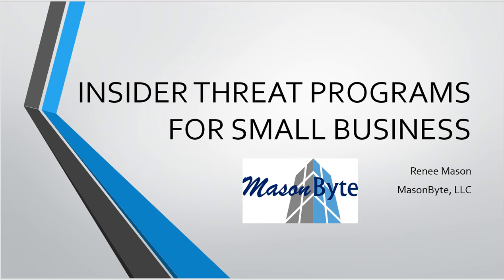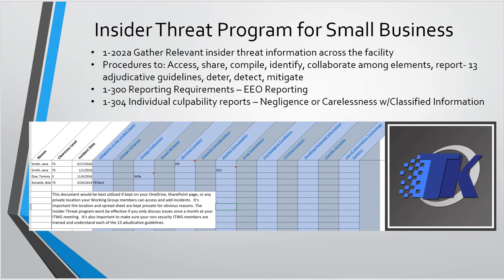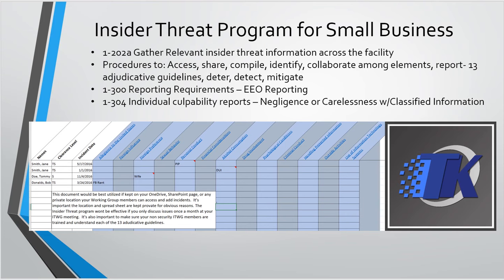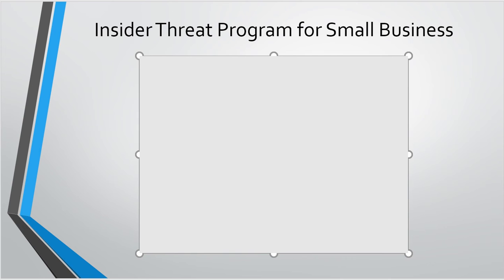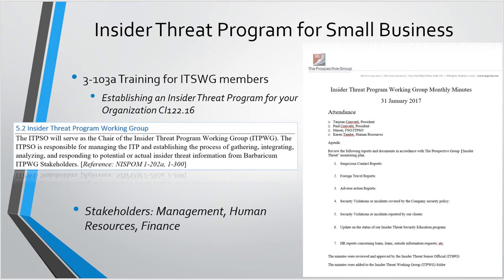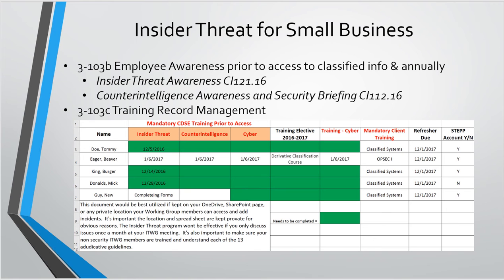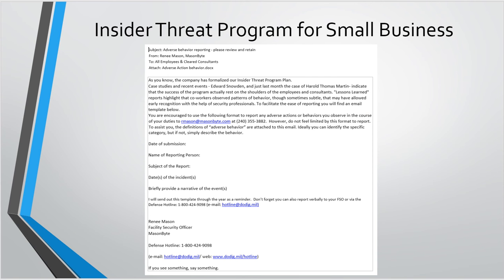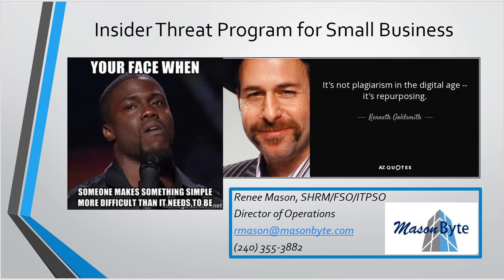Insider Threat Program for Small Businesses - By MasonByte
MasonByte is a Prince George's County Maryland based small business supporting small and medium sized businesses with security, human resources, and IT services.